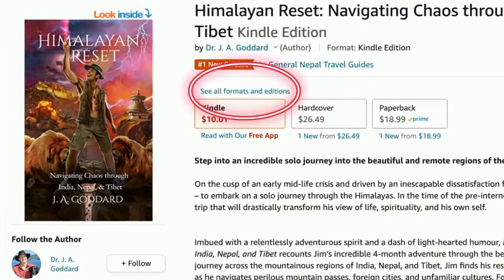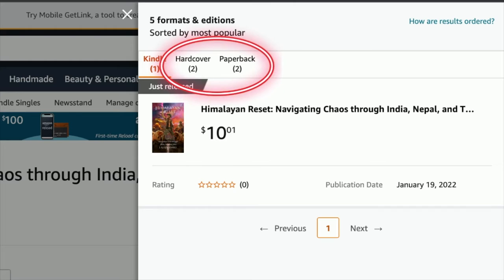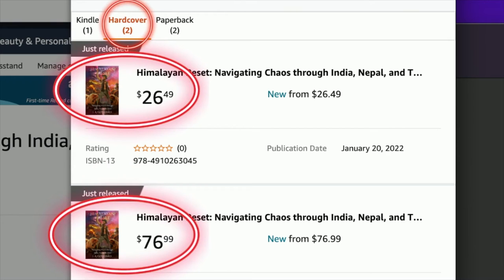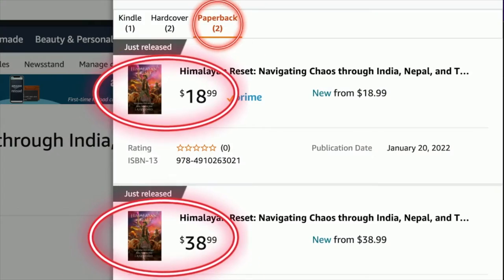5 Book Amazon USA Choices - Himalayan Reset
Himalayan Reset - How to choose an Amazon version in the USA:
1. Kindle
2. Hardcover color images
3. Hardcover B/W images
4. Softcover color images
5. Softcover B/W images
Amazon Japan only has Black and White versions available.

Whiskey Philosopher...Master StoryTeller
Stories about travel, culture,  fine food & alcohol, Japan, business, & life. Yeah, basically everything ;)

Sending cigars:
If anyone (in the US) would like to send the Whiskey Philosopher some cigars for his vids, here is an address you can ship to (they get reshipped to me in Japan). Many thanks in advance:
Dr. James Goddard
4283 Express Lane
Suite 209-204